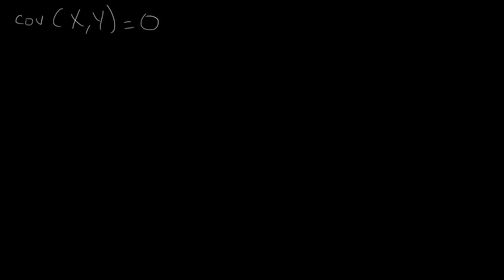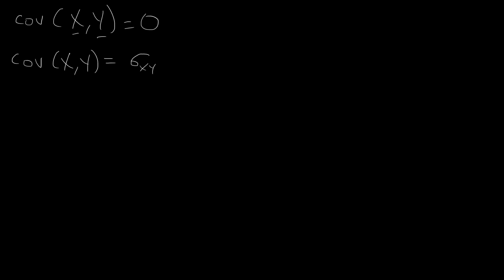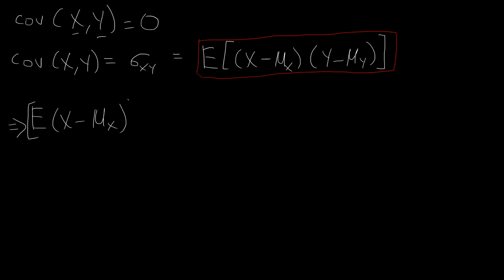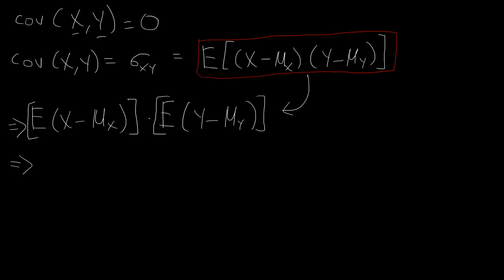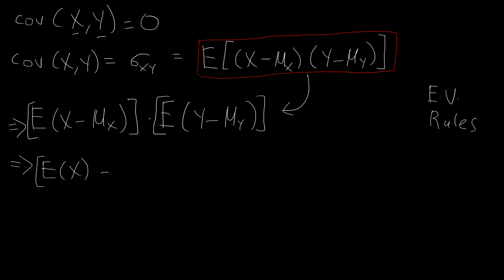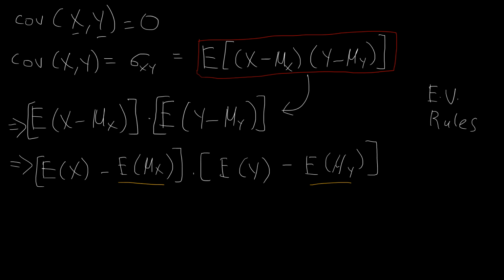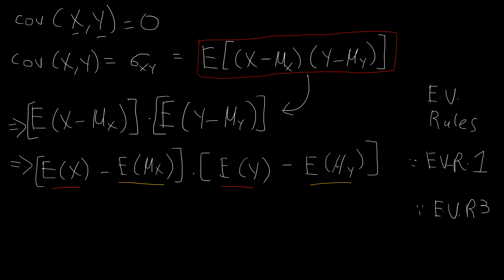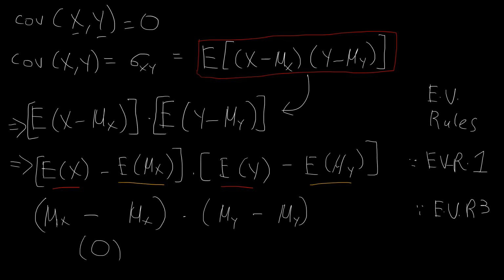Proof: Cov(X,Y)=0 if X and Y are independent random variables-Dougherty Review Chapter- Econometrics